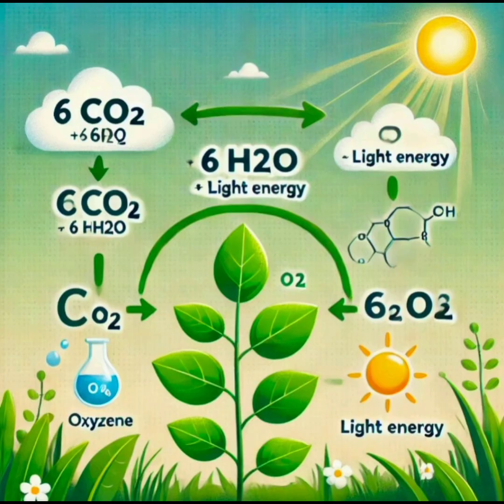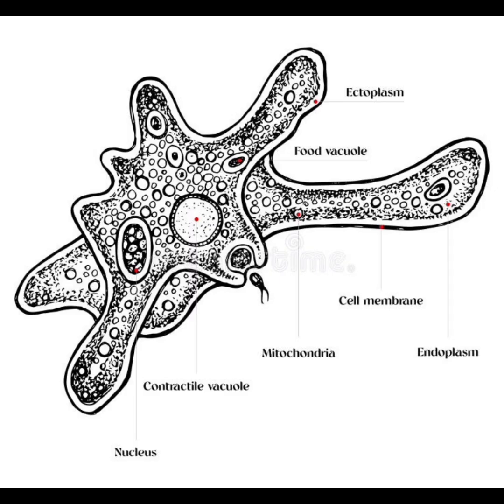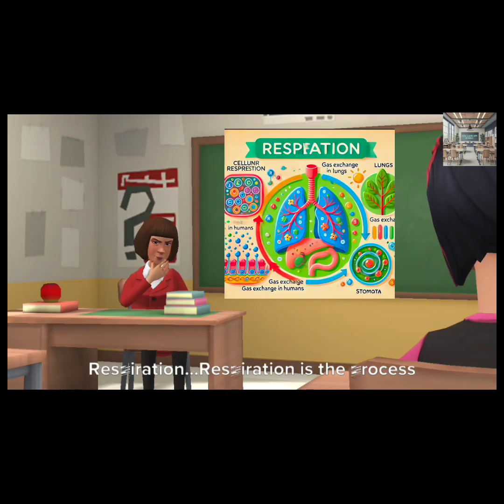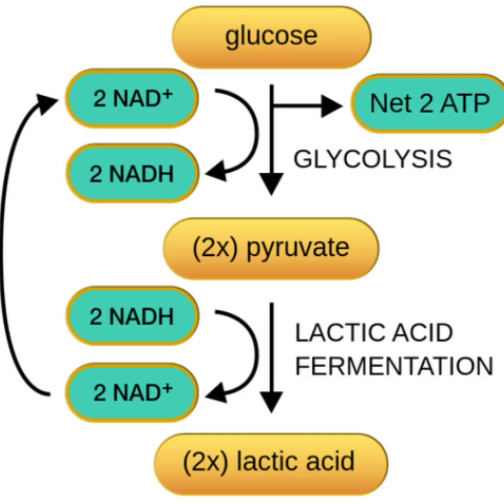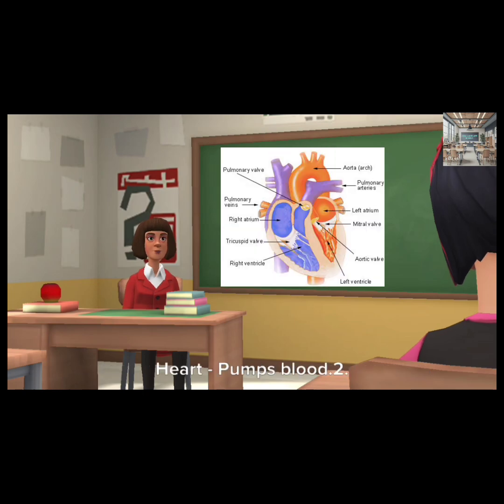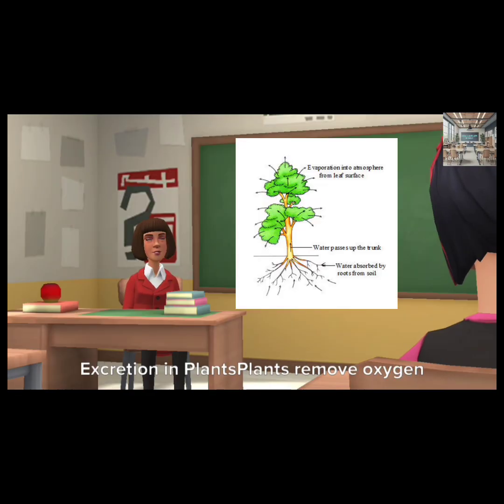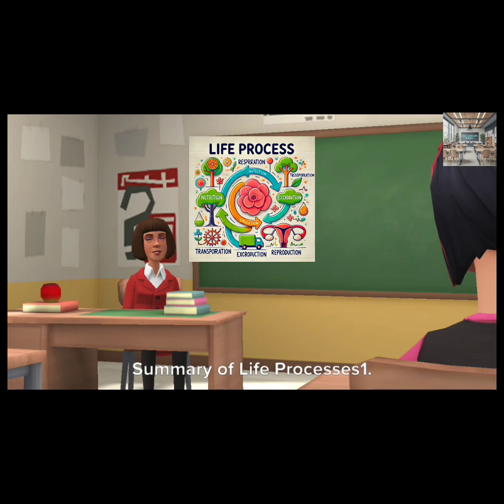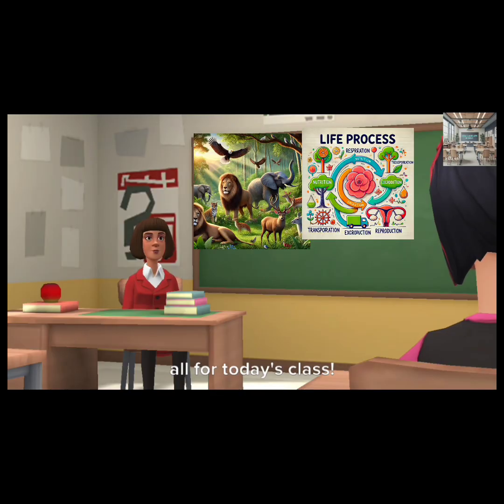Life process || ENGLISH explanation || animated video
Welcome to Edushinewith Tejaswini Where Learning Meets Brilliance! -

Education isn't just about memorizing facts; it's about understanding, exploring, and growing. Here at EdushinewithTejaswini, we believe that every student has the potential to shine with the right guidance!

Through simplified explanations, engaging visuals, and concept-based learning, we make even the toughest topics easy to grasp. Whether it's Science, Mathematics, or other subjects, we're here to ignite your curiosity and boost your confidence.Learning is a journey, and every step forward brings you closer to success!

Because knowledge is power, and you are meant to shine!